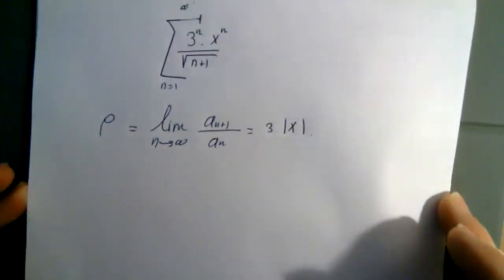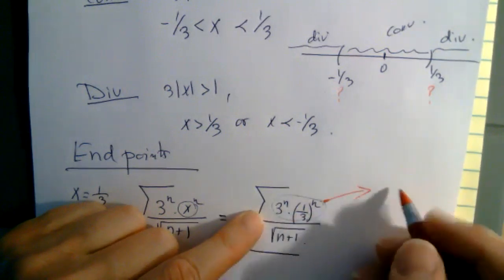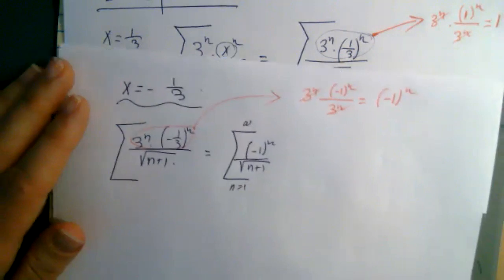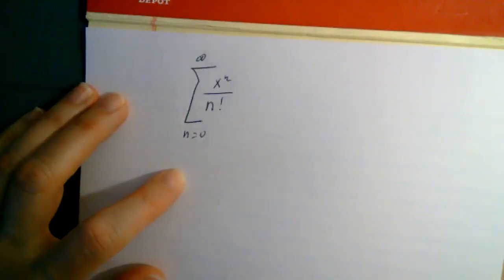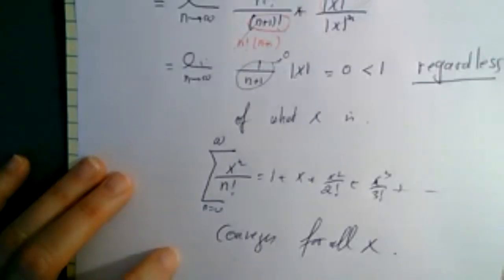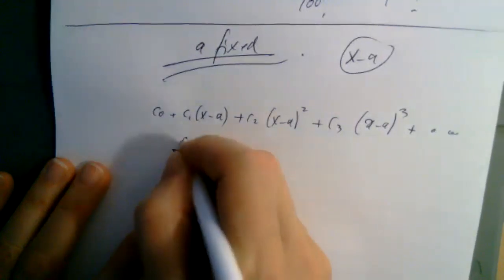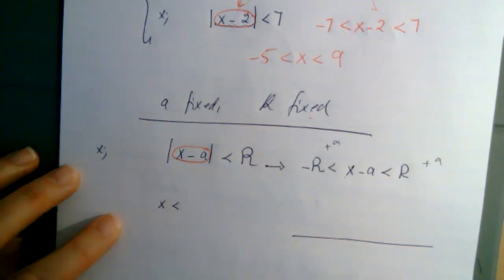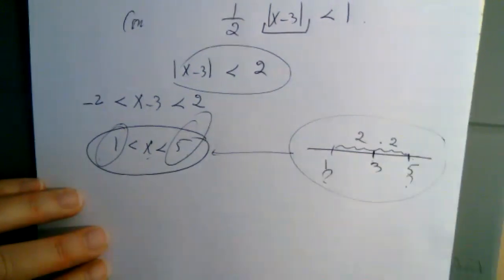April 3 MA164 Zoom Class